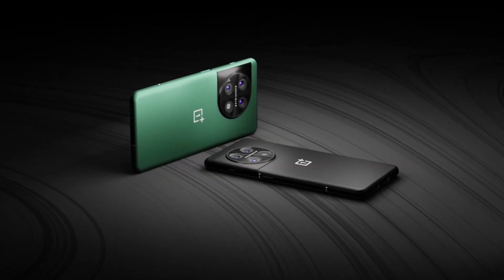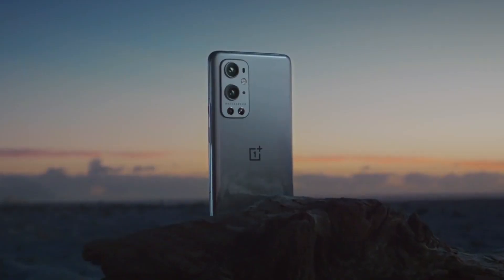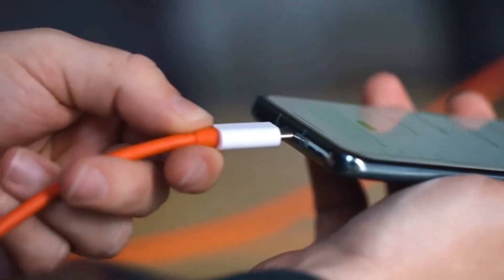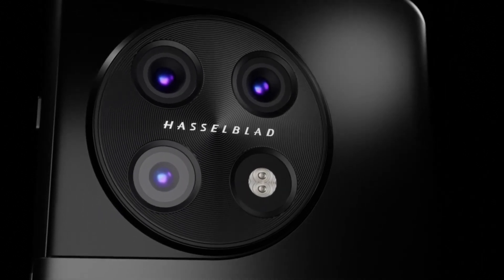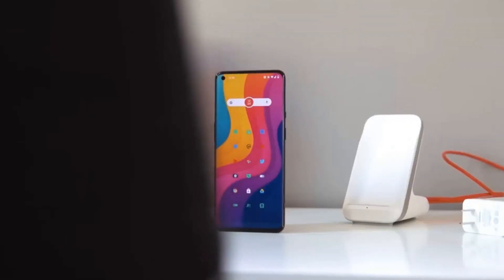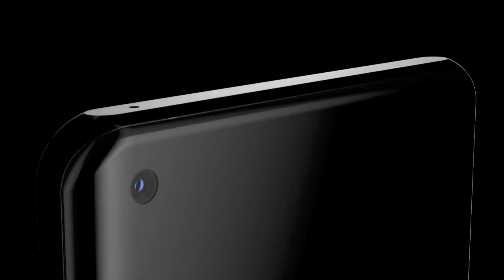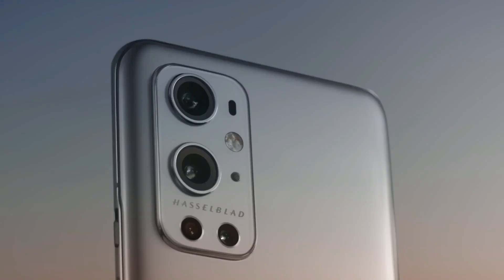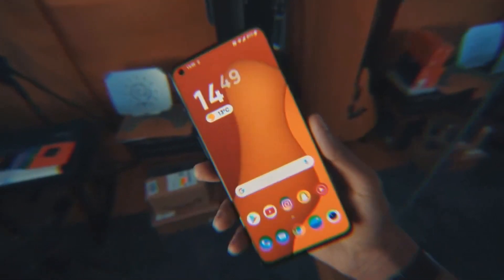OnePlus 11 - Oneplus is Going all Out!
OnePlus is among one of the most popular Android mid-range smartphone brands. In 2022, the Chinese smartphone maker introduced a range of premium and affordable smartphones. Perhaps, the OnePlus 10 Pro, which was launched at the beginning of the year, remains the biggest highlight of the year. While the brand has already captured a significant share of the Chinese smartphone market, now all eyes are on its upcoming smartphones in 2023. OnePlus is reportedly introducing its next line of flagship smartphones - the OnePlus 11 series. There have been several leaks and rumours surrounding the brand’s next big smartphone. According to reports, the upcoming OnePlus 11 will feature a new-generation chip from Qualcomm which will be advanced and faster. Reports also suggest that the new device is likely to get a better display and efficient fast charging support. There is also a possibility that the brand may not launch the Pro version of the OnePlus 11 series In 2021, OnePlus only introduced the OnePlus 10 Pro variant and went on to launch an array of mid-segment smartphones under different series and names. On the front, we'd imagine the OnePlus 11 will look a lot like the OnePlus 10 Pro with curved display edges and a left corner punch-hole camera. The OnePlus 10T had a flat display with a centered punch-hole, which seems to have been a T-series change only, going by new renders based on leaks from OnLeaks, published by SmartPrix. As we can see in the renders, the big change here from the OnePlus 10 Pro and 10T is the camera bump. The squared-off block has now turned circular, with two lines extending off of the main round body to join the side rail. It's yet another new design for OnePlus, but it looks good at least.
According to these renders, OnePlus' trademark alert slider should be returning for the 11